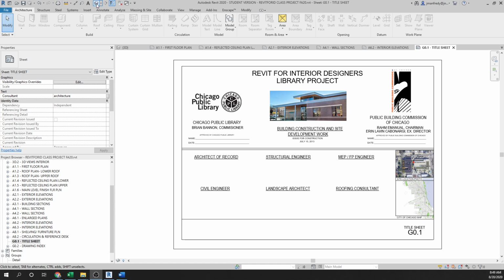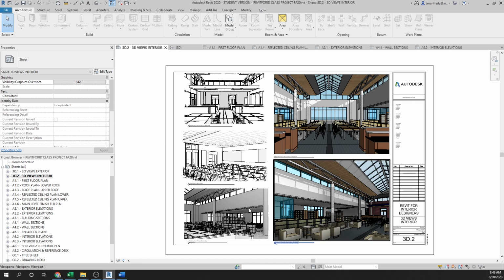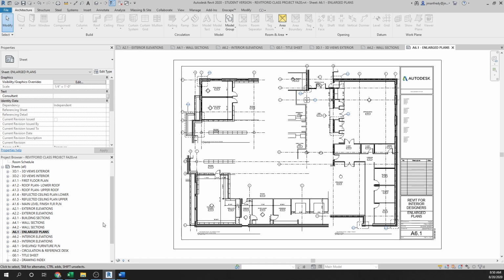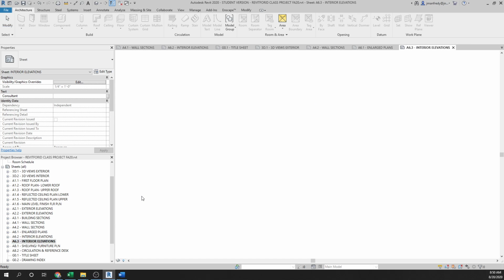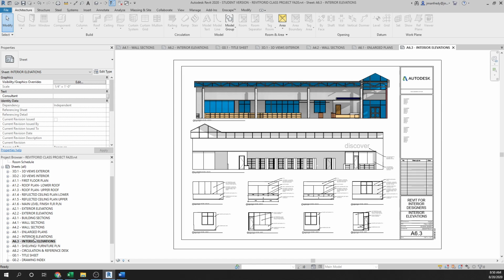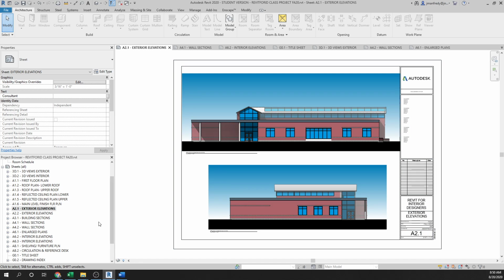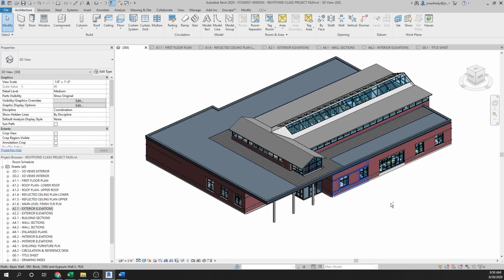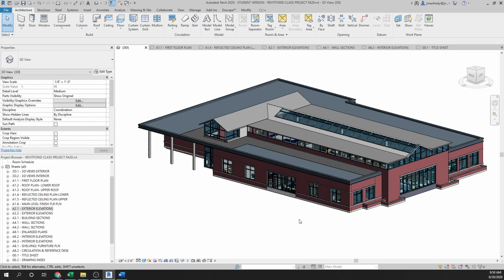Revit for Interior Designers Beginner 12 Week Self-Paced Course FA20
The following is a brief presentation of the Revit project we will be creating during the'Revit for Interior Designers' course.  This is an online course that meets every weekend for 12 weeks / only 2 hours per week.
Autodesk Revit Tutorial videos for the interior design community.   and learn more by joining my Facebook group page: Revit for Interior Designers